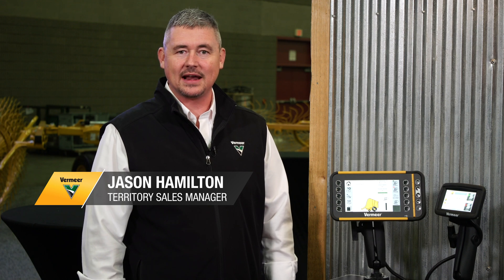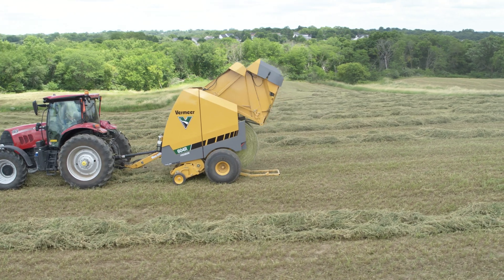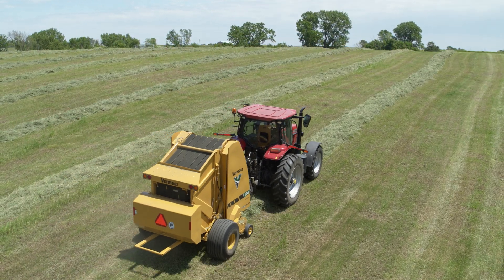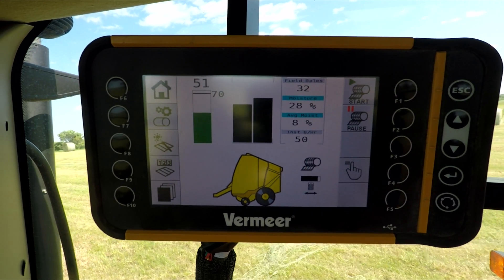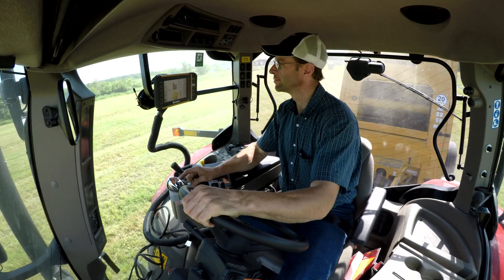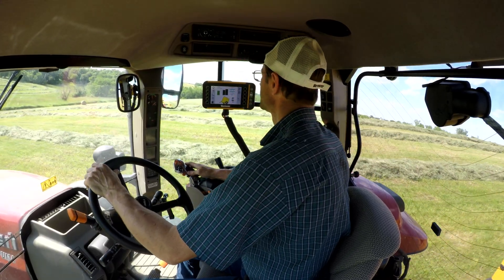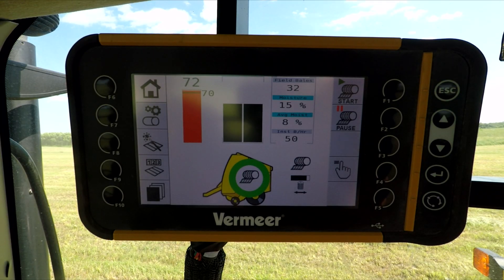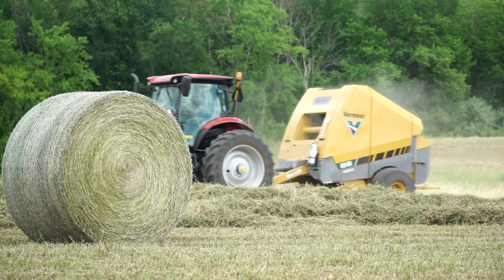Meet the Atlas Pro control system by Vermeer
Using the Atlas Pro™ control system from Vermeer classifies you as a pro in the hay business. Serving as your in-cab consultant with real-time information, Atlas Pro control system is equipped with a large, 7-in (17.8-cm) color touchscreen display.

This system gives operators real-time operational information, advanced field statistics for up to 50 fields, data download capabilities through a USB port, a large range of diagnostic capabilities, along with the basic field and bale statistics you expect.